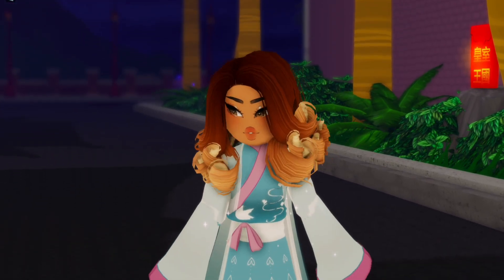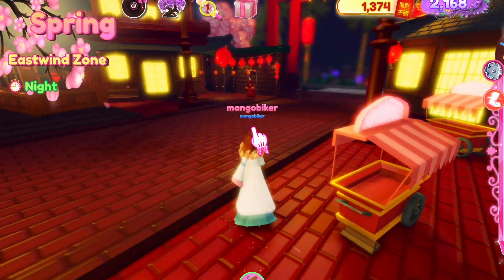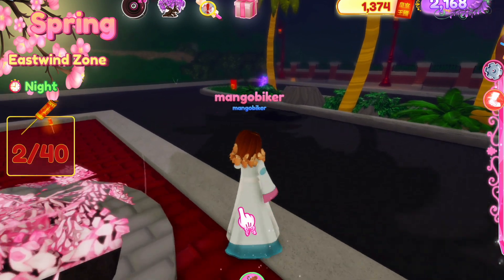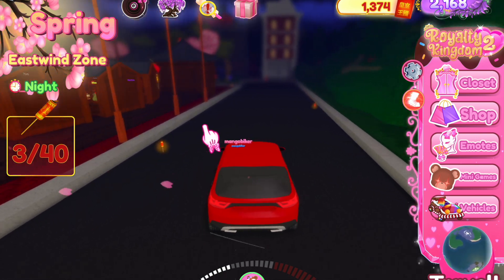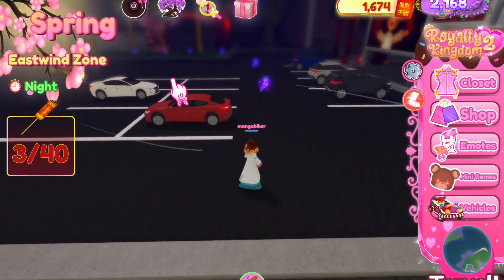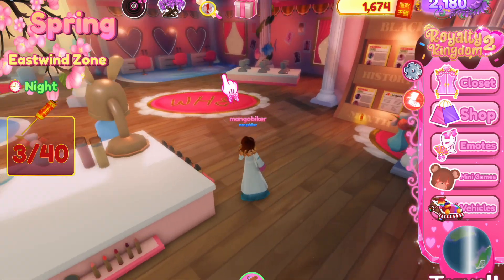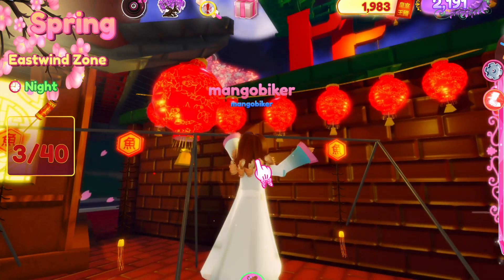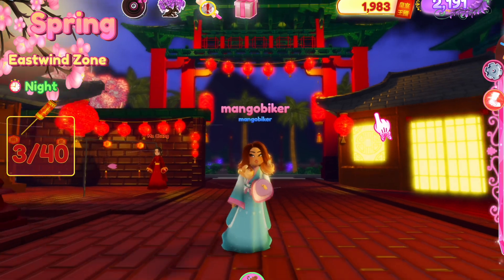GET A FREE SET! HOW TO COMPLETE THE LUNAR NEW YEAR FIREWORK QUEST! Locations✨Royalty Kingdom 2💗RK2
What do you guys think?✨Comment!
*CLICK HERE For Info & Merch!*

⭐️MY OTHER VIDEOS YOU WILL ENJOY!❤️

How To LEVEL UP *SUPER FAST*! Trading Hub & LEVEL 100 IN A DAY!🤩😄Leveling Up Tips & Tricks!🏰❤️

Happy Spring!💐🌿